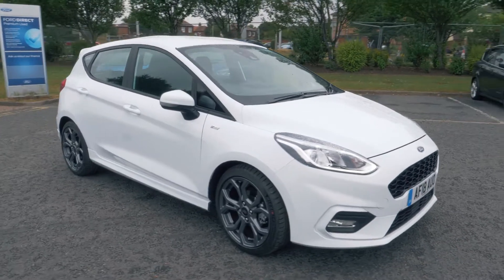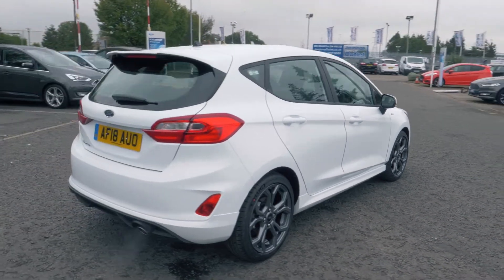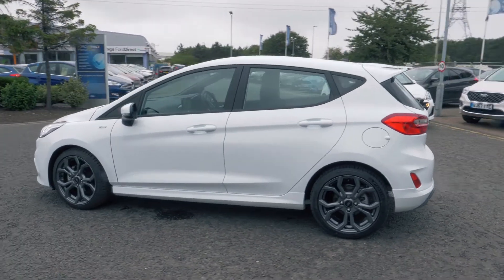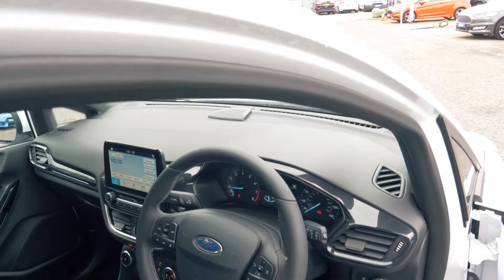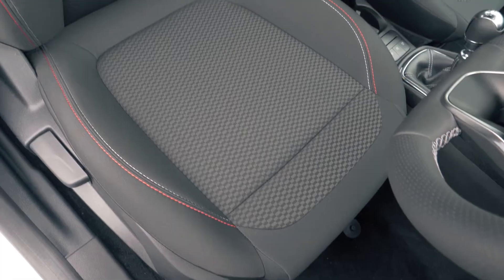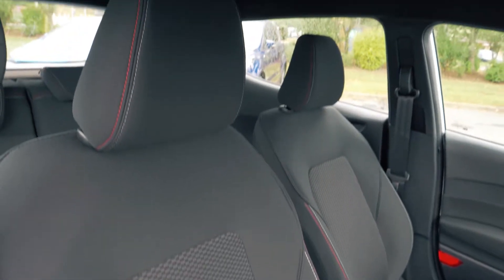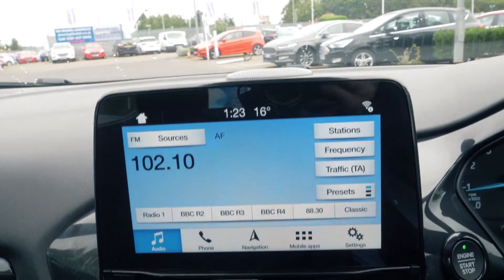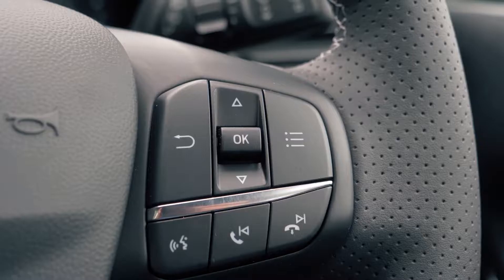Used Ford Fiesta 1.0 EcoBoost ST-Line 5dr Hatchback